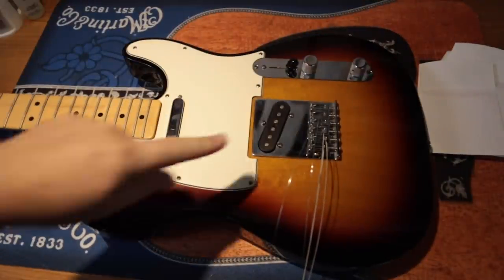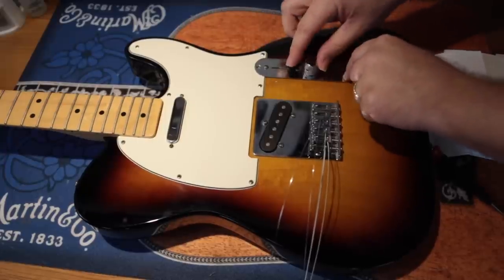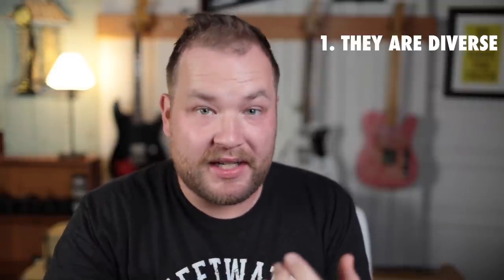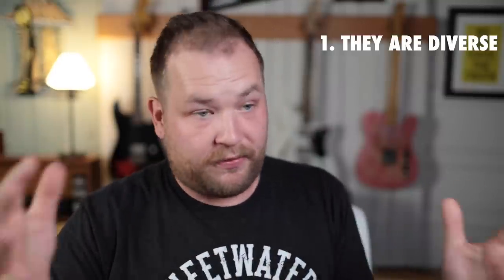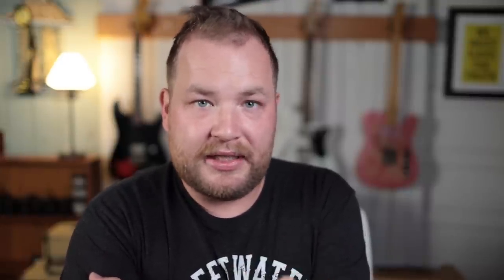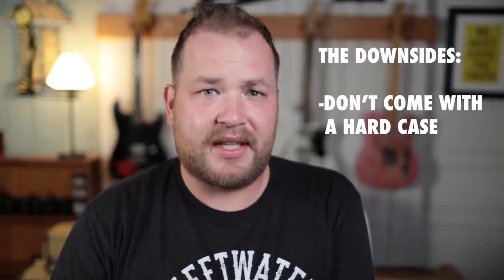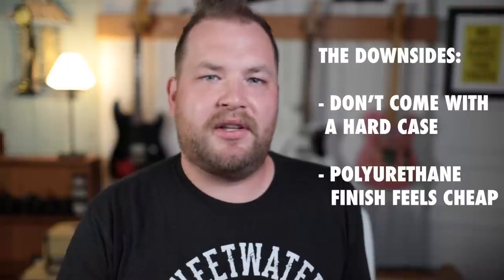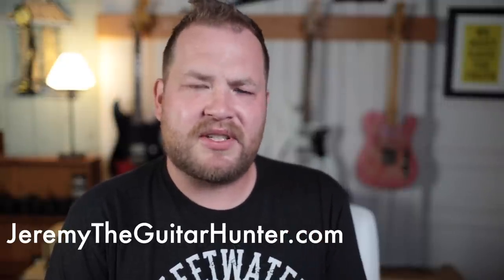The Mexican Made Fender Telecaster Standard is the most important guitar under $1,000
Jeremy the Guitar Hunter’s Picks:

10’ Ernie Ball Cable

30’ Ernie Ball Coiled Cable

Blue Tortex 1mm Picks

D’Addario Nickel Bronze Acoustic Guitar Strings, Light

One Spot Power Adapter

One Spot 8-pedal Daisy Chain

Snark Tuner

Screwdriver Set